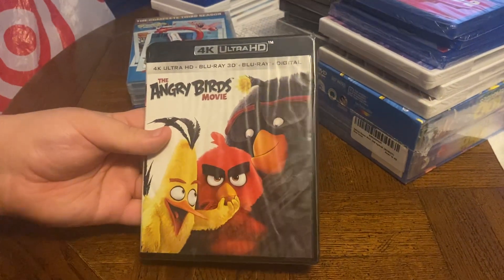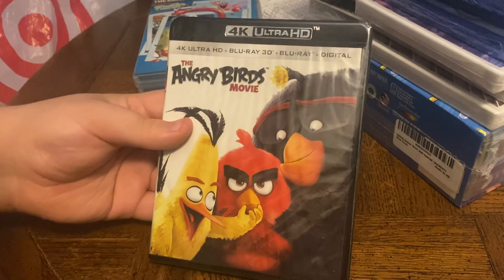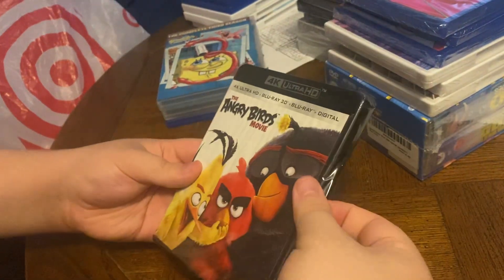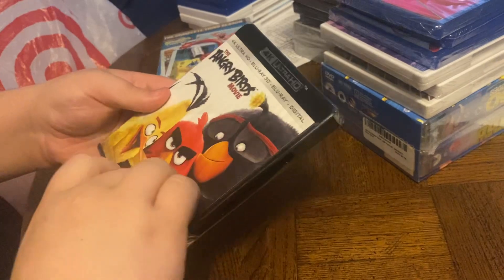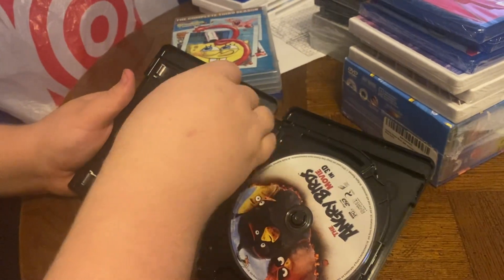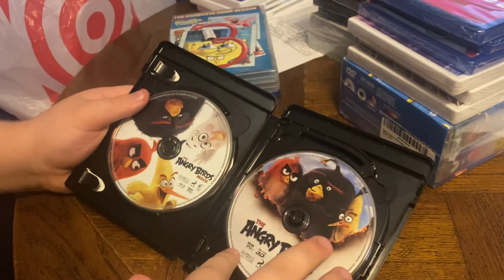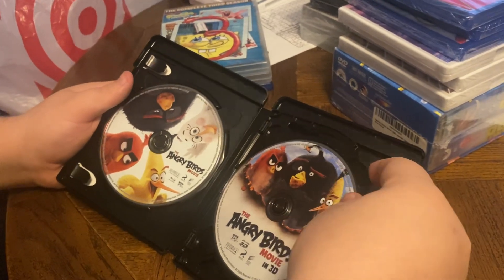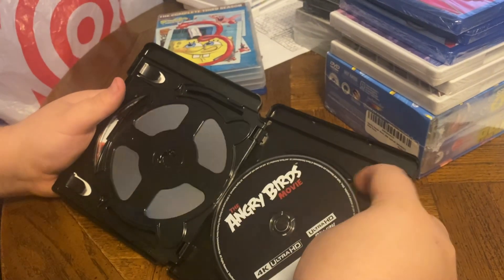The Angry Birds Movie 4K Ultra HD Blu-ray Unboxing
Here is an unboxing of The Angry Birds Movie on 4K Ultra HD Blu-ray.

Original Video Record Date: November 28, 2023